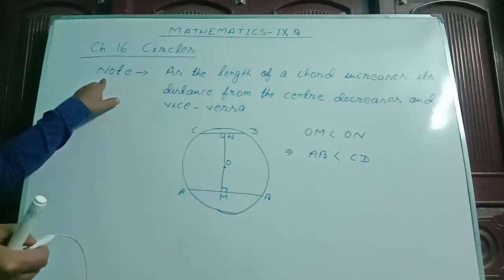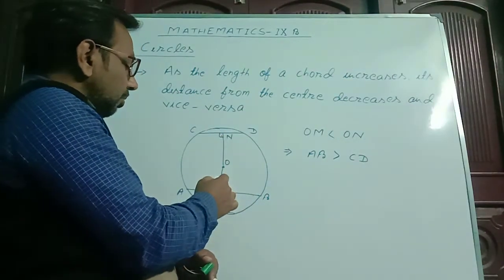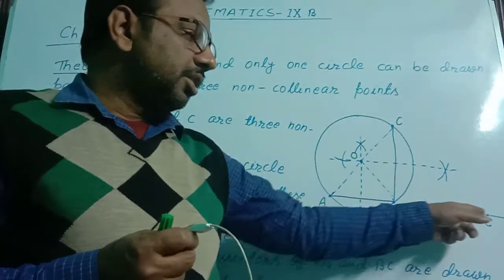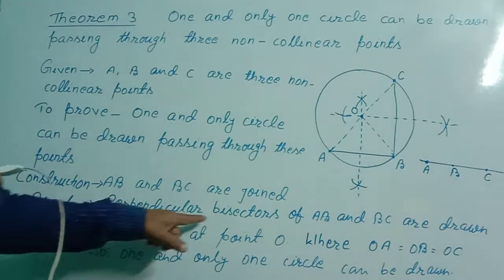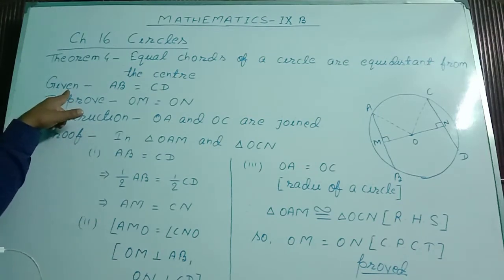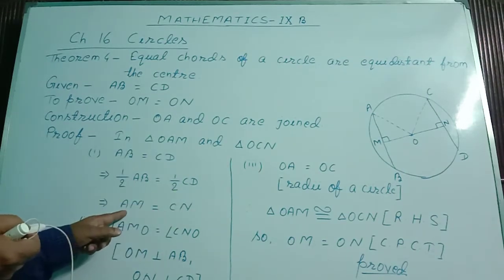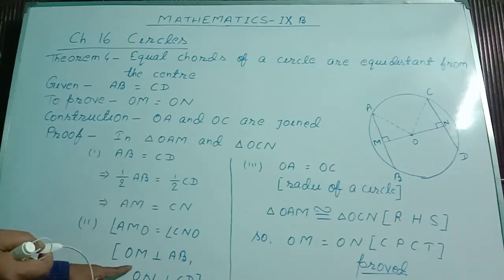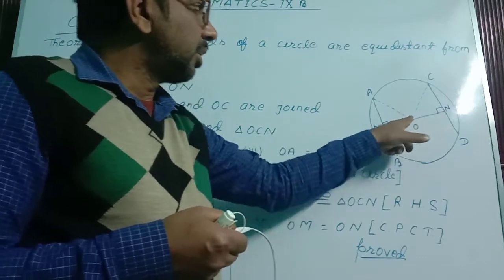Class - 9 B / Mathematics / Chapter - 16 (Circle) / 30.11.20